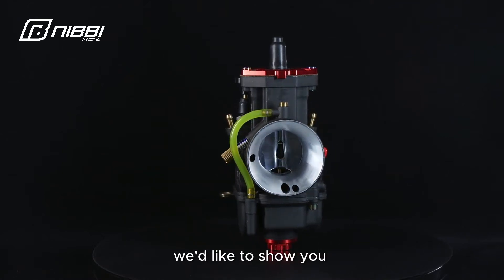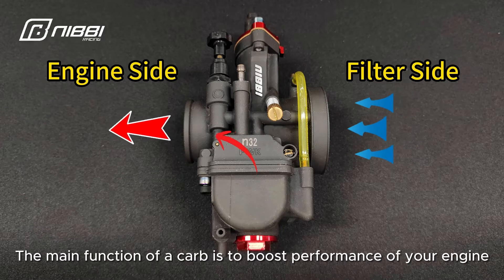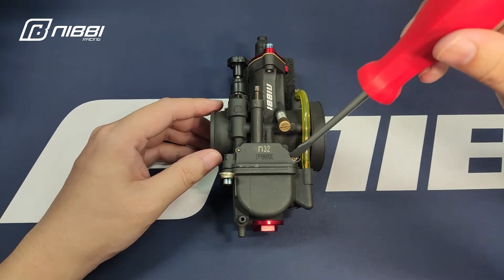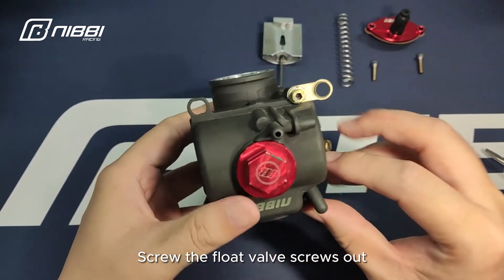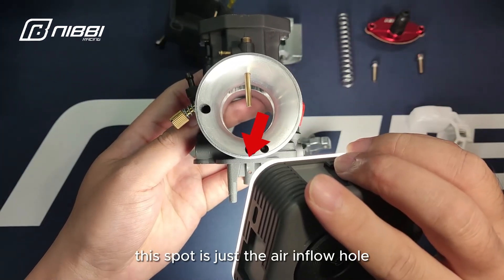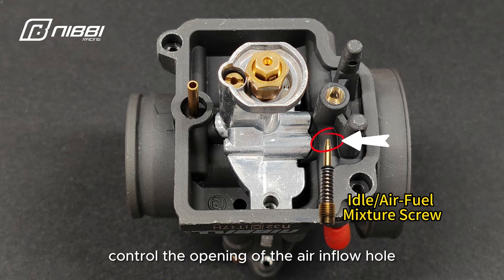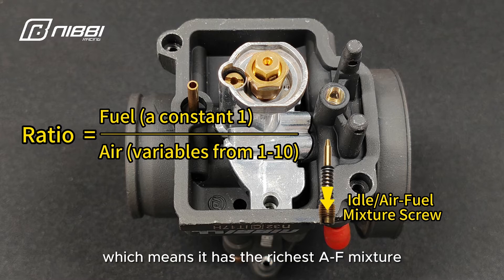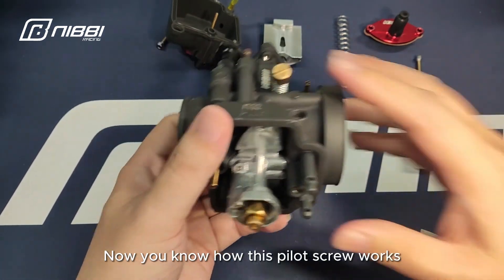Pilot & Idle Screw Adjustment Explained | Part 1 - Pilot/Air-Fuel Mixture Screw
My bike seems running too rich/lean, how do I adjust the ratio to get the mixture well and run better? How does the pilot/air-fuel mixture screw work? If you have confused with these questions, this video will get you covered!